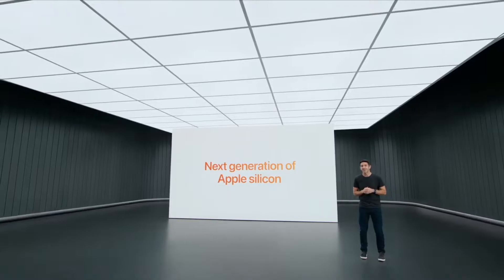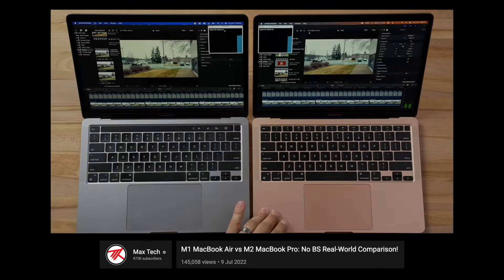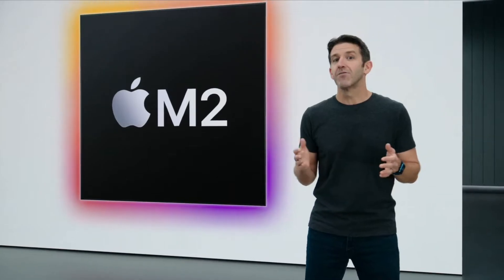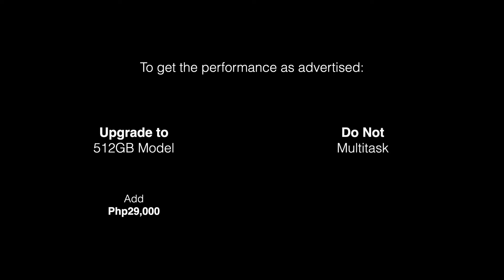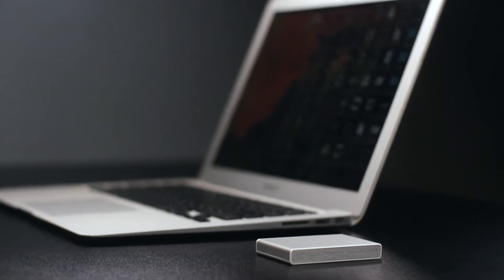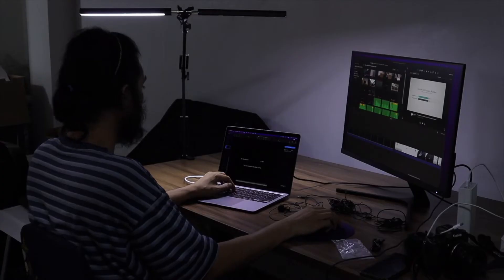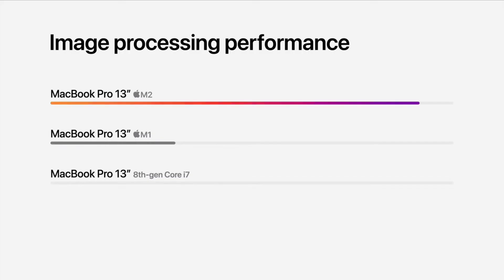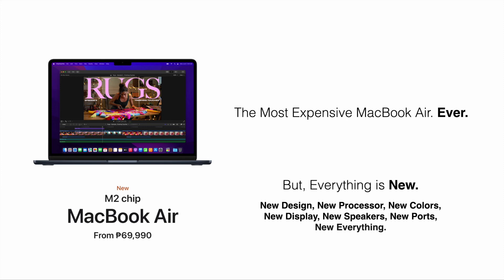Why I Chose the M1 MacBook Air 2020 over the M2 MacBook Pro 13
Despite the M2 MacBook Pro 13 2022 now being available in the market, I opted to get the M1 MacBook Air 2020. This video explores the reason for such a very counter intuitive but absolutely practical decision.

The M1 Macbook Air beats the M2 MacBook Pro 13 for Php57,990. This makes the M1 MacBook Air still the Best Budget Apple Laptop of 2022.

Here is the link for MaxTech's Real World testing for the M1 MacBook Air 2020 vs. M2 MacBook Pro 2022

Timecodes:

0:00 - Intro
0:17 - M1 Macbook Air Unboxing
0:38 - The M1 MacBook Air 2020 beats the M2 MacBook Pro 2022
0:53 - MaxTech Real World testing Summary
1:15 - Photo Editing Results in Lightroom
1:26 - Video Editing Results in Premiere
1:40 - YouTube Fair Use Policy
1:55 - Real World Test vs Synthetic Benchmarks
2:05 - So why is the M2 MacBook Pro 2022 slower than the M1 MacBook Air 2020
3:03 - Swap Memory / Virtual Memory and SSD
3:25 - M2 MacBook Pro SSD Issue
3:55 - How to get the M2 MacBook Pro 13 performance as advertised?
4:38 - The M1 MacBook Air 2020 beats the M2 MacBook Pro 13 2022 for 57,990
5:16 - Apple PH Pricing: Difference and Savings
5:33 - What you can buy from the savings to complement your set-up
6:35 - PowerMac Pricing
7:03 - What Model to buy for your Use Case
8:23 - Overall Conclusion on the M2 MacBook Pro 13
8:53 - The M1 MacBook Air 2020 beats the M2 MacBook Pro 13 in real world usage at a lower price
9:06 - M2 MacBook Air 2022: Everything is Better
9:56 - Extro / Please Subscribe